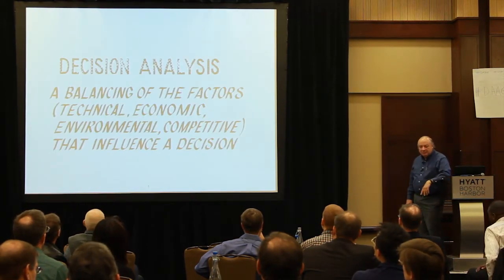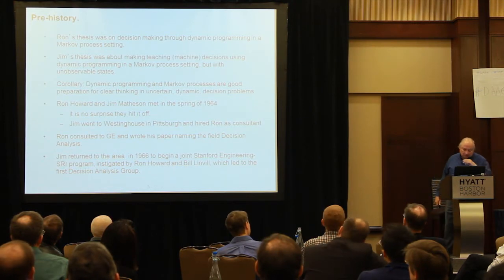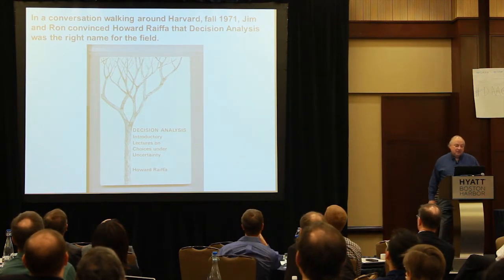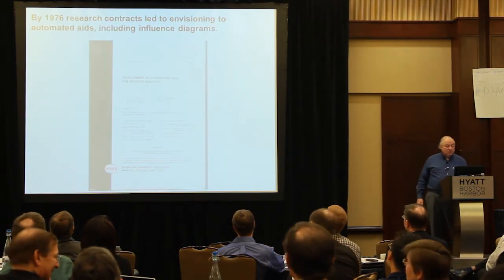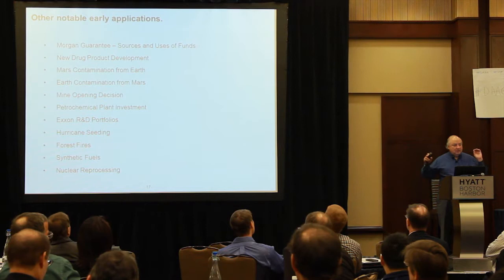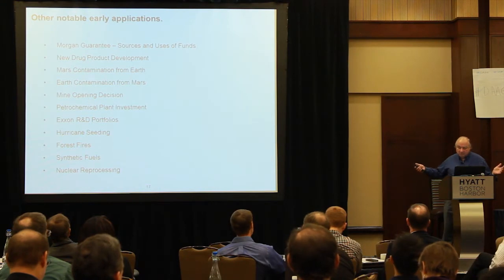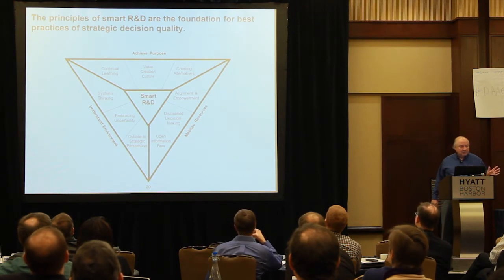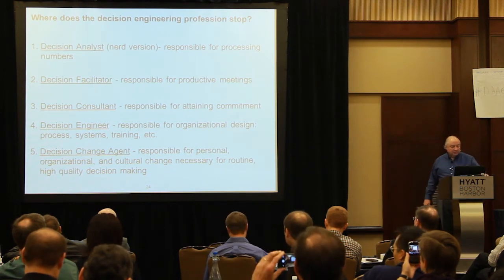DAAG Conference - 50 Years of Decision Analysis